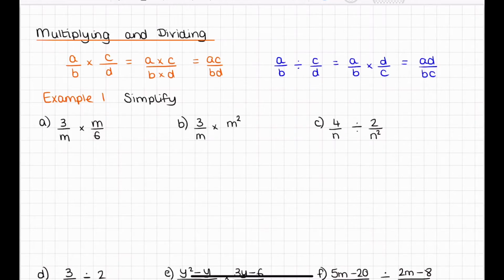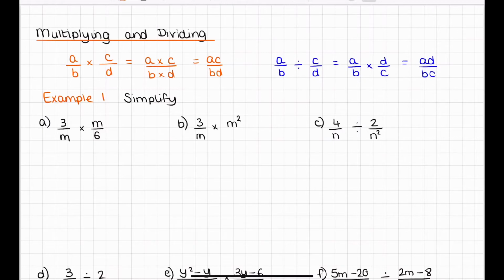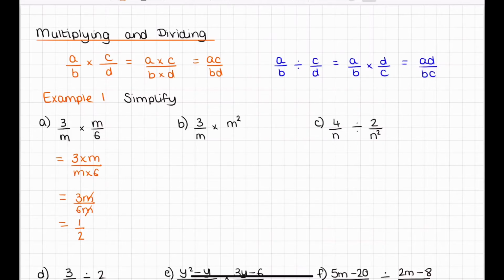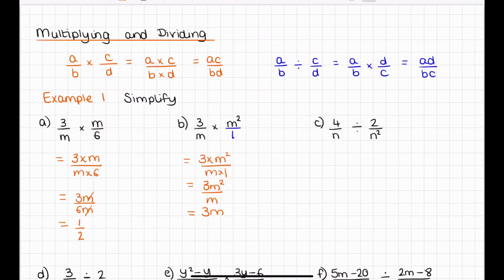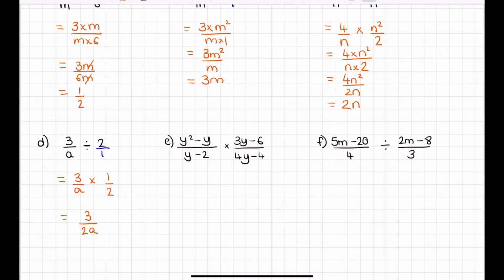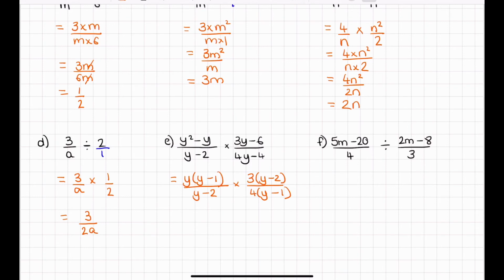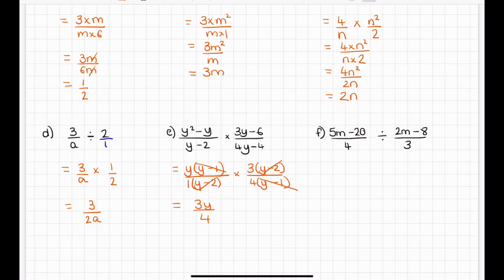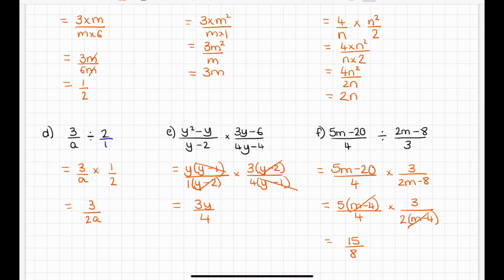3 Multiplying and Dividing Algebraic Fractions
How to multiply and divide algebraic fractions